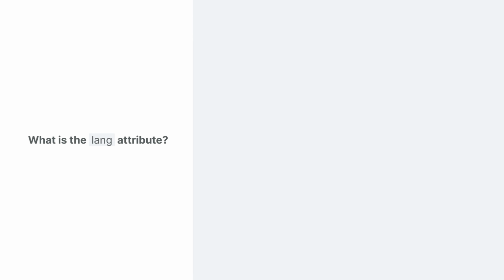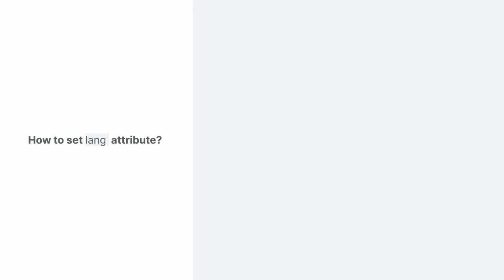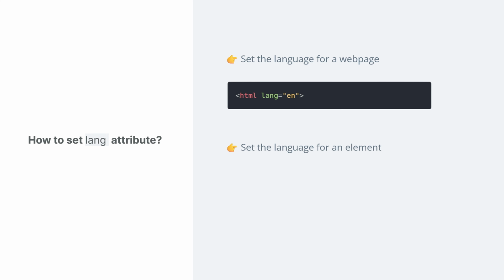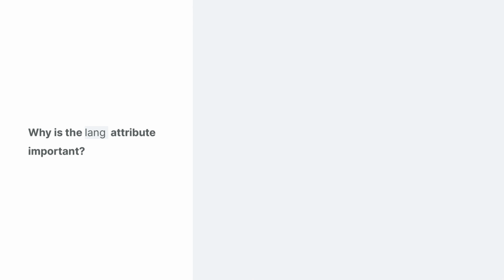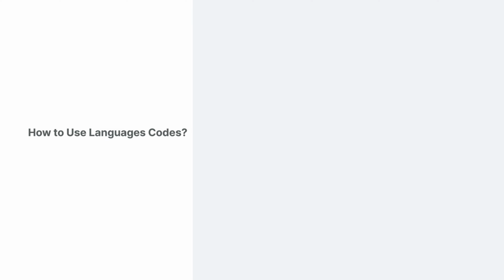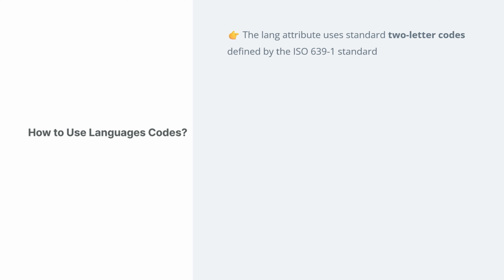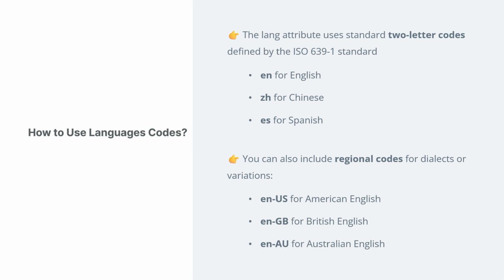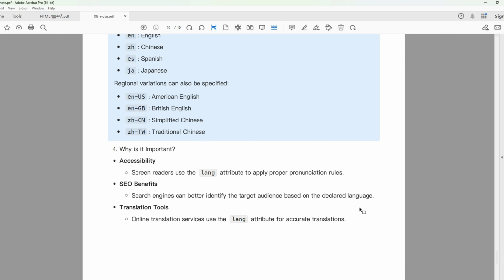#09 - HTML lang Attribute | Complete HTML + CSS Course ( PART 1 - HTML Basics )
#09 - HTML lang Attribute